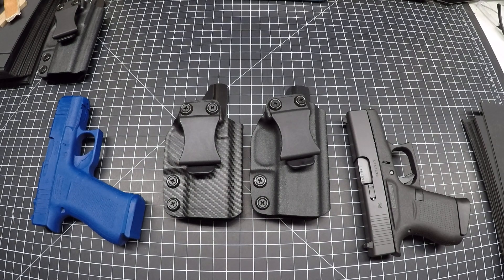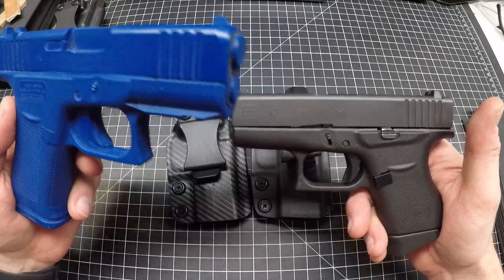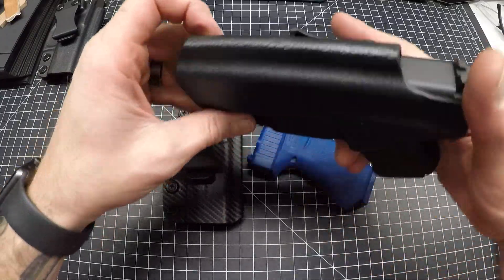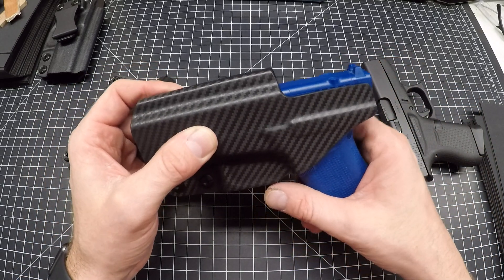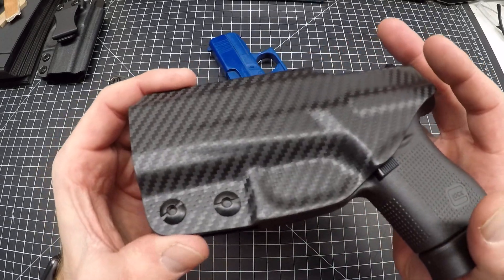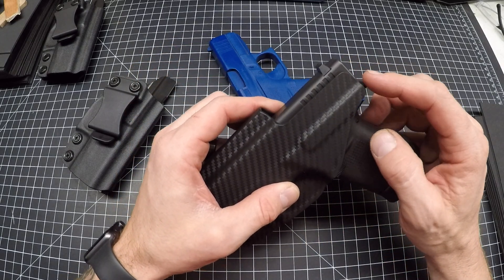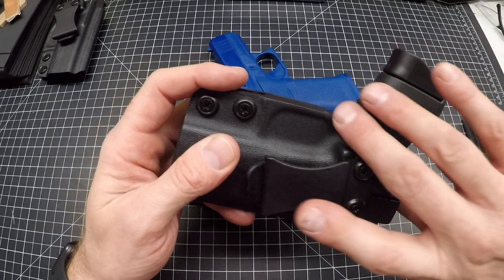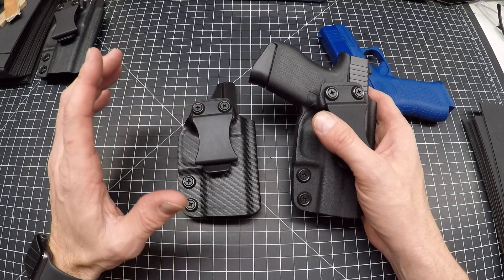Glock 43X MOS - IWB Kydex holster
Pyntek Compact holster for Glock 43 MOS w/rail. Choose regular or RMR cut options in this sleek hand made awesome holster.